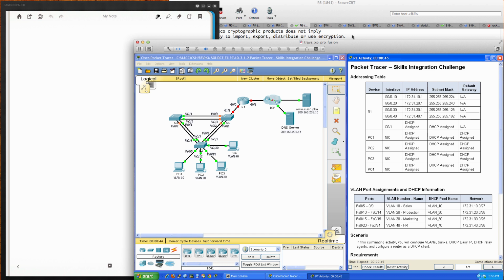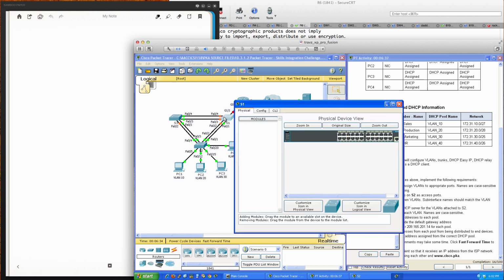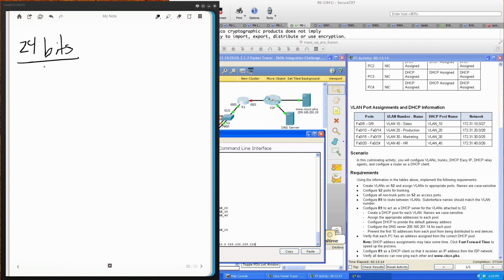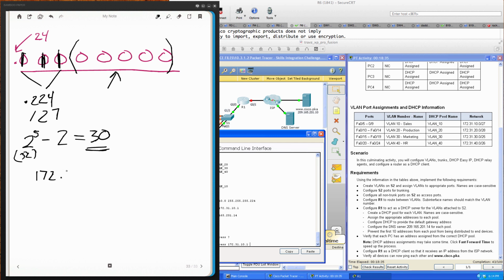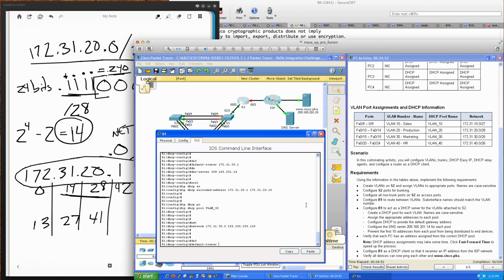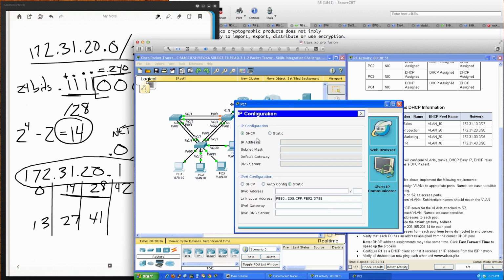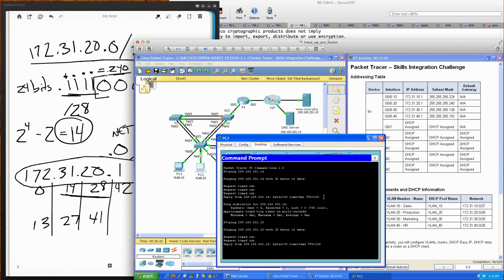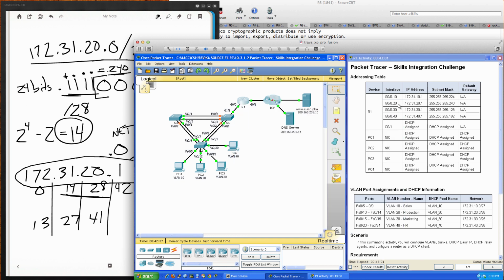Spring 2014 - CSI158-84x (Week #7 - 05102014) - Packet Tracer 10.3.1.2 Tutorial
***NOTE: At 19:15 in this video I mistakenly run the command "ip dhcp-exclude" and put in the entire range of usable IP addresses for the .30 subnet.  However, at the 25:20 mark I put in the correct statement and Packet Tracer did not react well and failed to allocate a DHCP address to the PC.  That is why the PC was unable to get an IP - just an FYI :-)***